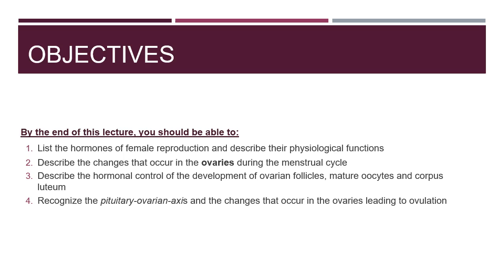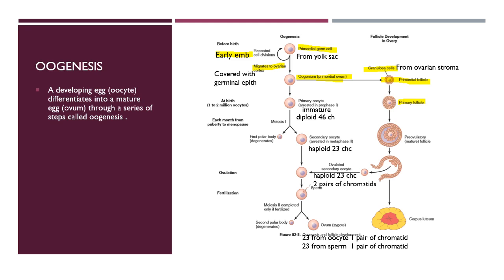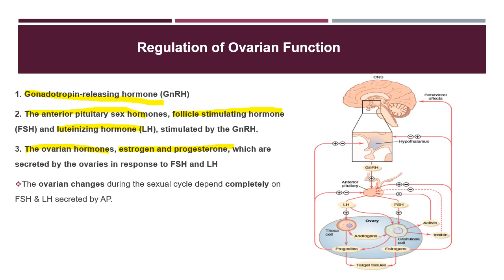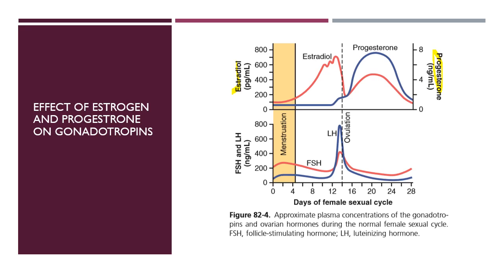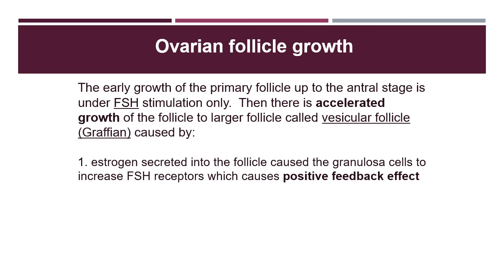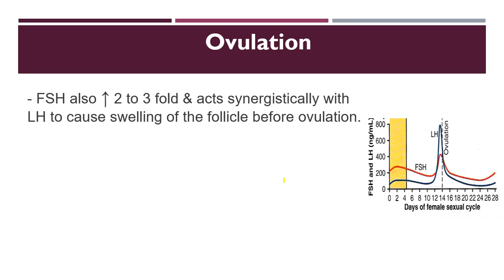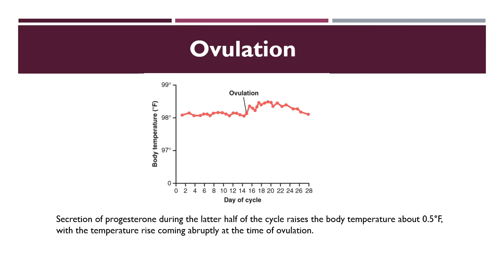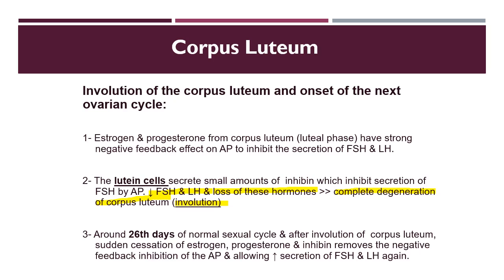Physiology 2 | GUS